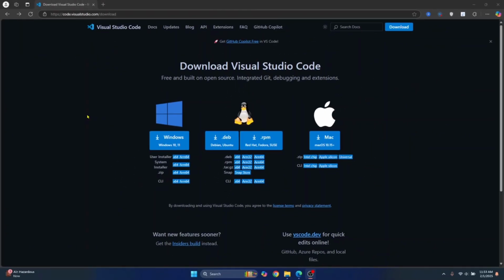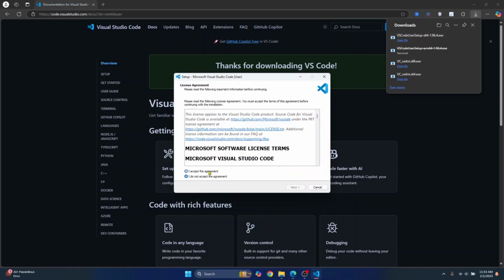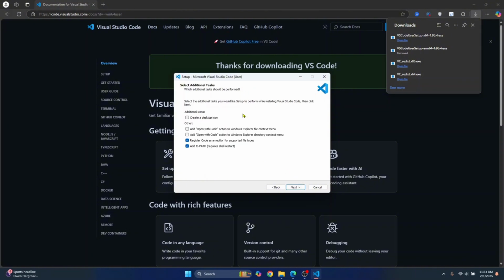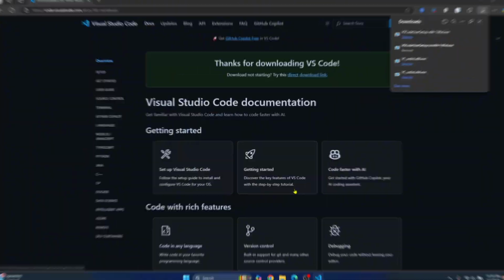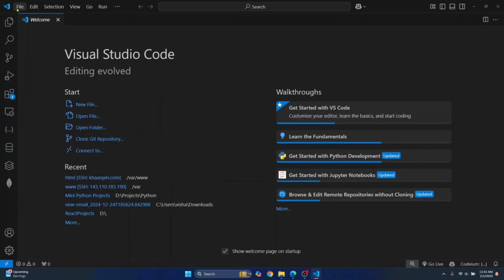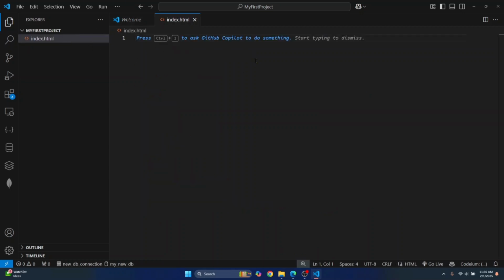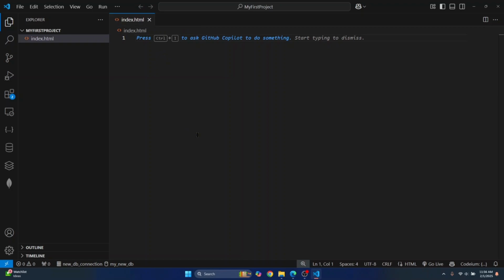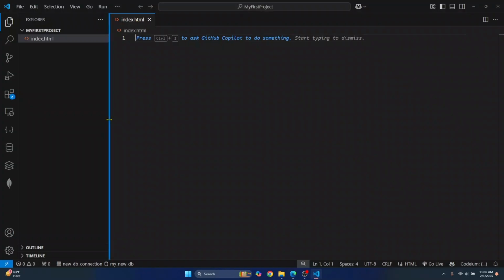Download and Install Visual Studio Code on Windows 11 | Setup VS Code (2025)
🚀 If you want to install Visual Studio Code but don’t know where to start, this video is for you. In this beginner-friendly tutorial, I’ll guide you through the step-by-step process to download and install VS Code on your computer in just 2 minutes!

VS Code is one of the most popular code editors for web development, Python, JavaScript, and more. Let’s get it set up quickly so you can start coding right away! 💡

🎯 In This Video, You’ll Learn:
✔ Where to download Visual Studio Code safely
✔ How to install VS Code on Windows, Mac, or Linux
✔ Setting up VS Code for optimal performance
✔ How to install extensions and customize your editor